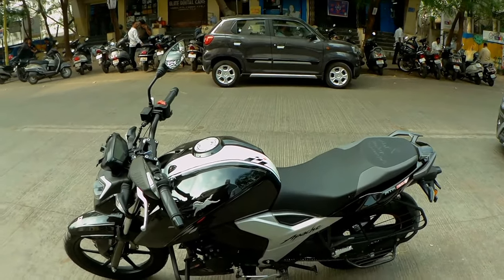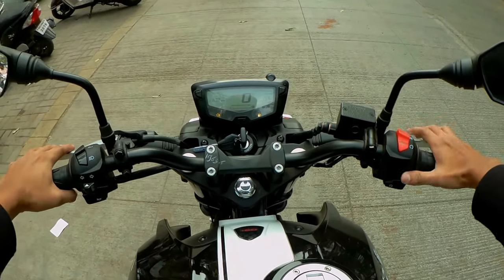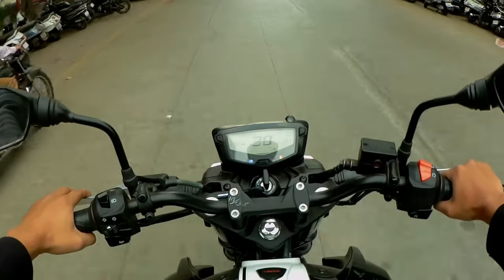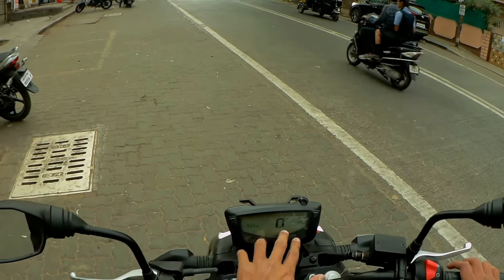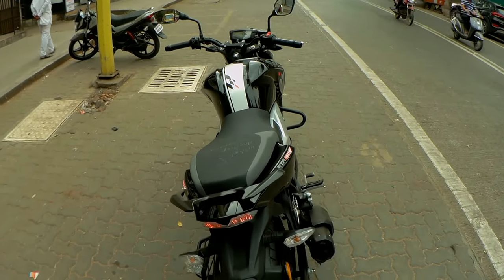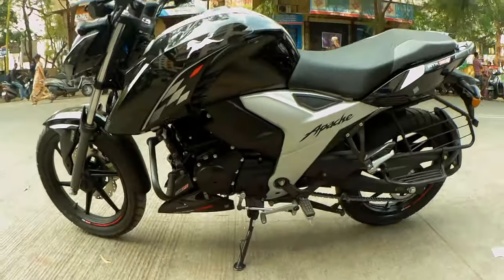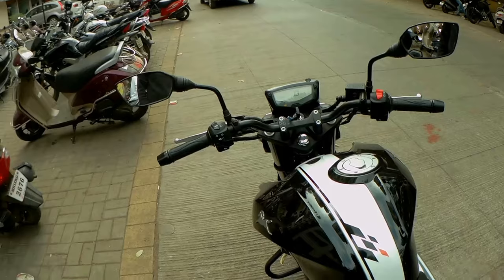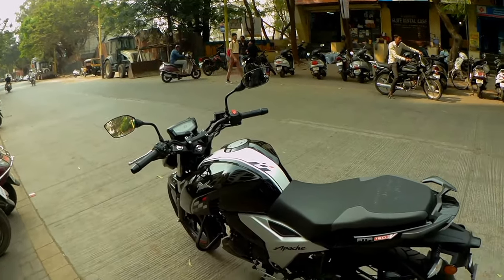NEW 2020 TVS APACHE RTR 160 BS6 TOP SPEED TEST | walkaround | Price | First ride | mileage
Hello guys. I have done a first ride review of TVS APACHE RTR 160 V4 BS6. I've explained all the new features in the bike. If you find this video informative then don't forget to hit the like button and if you have any bike related questions please write down in the comment box below and I'll definitely answer you.